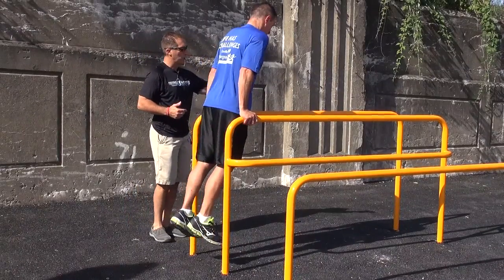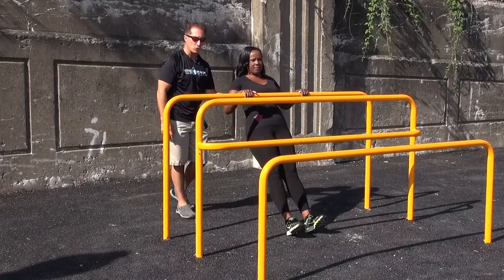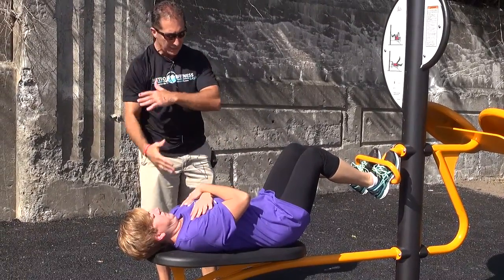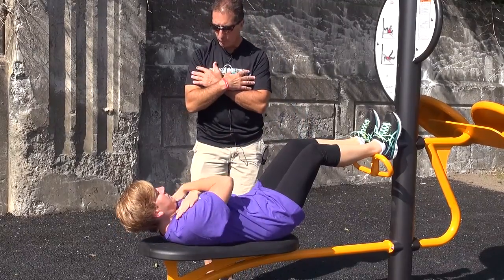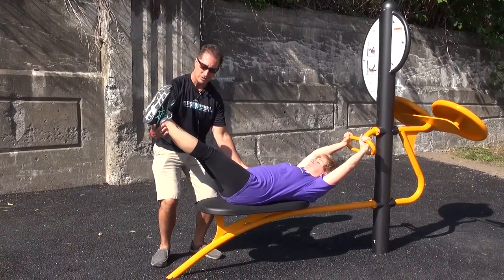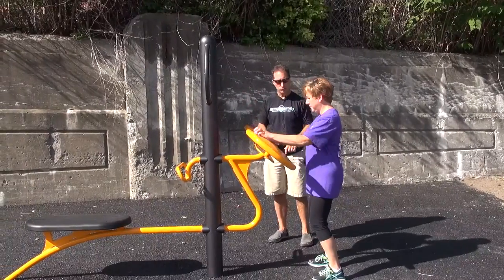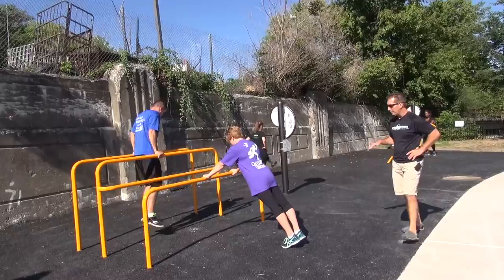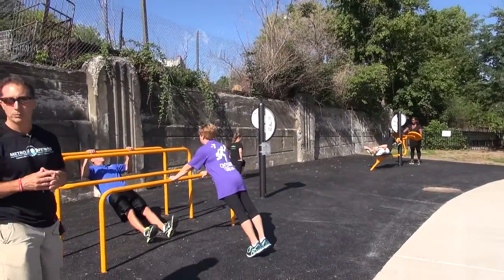Onondaga Creekwalk Fitness Equipment How to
Learn how to use the new fitness stations along the Onondaga Creekwalk Trailhead.